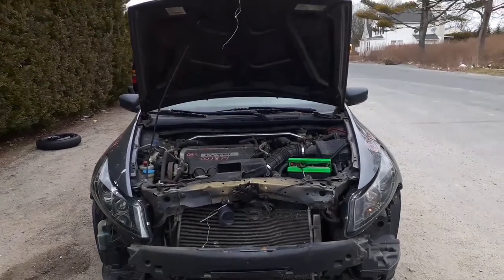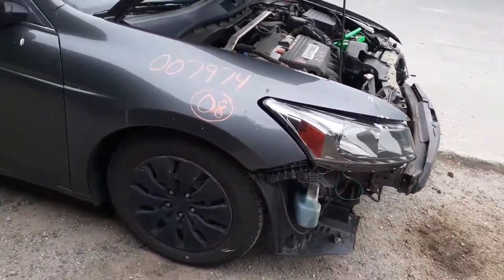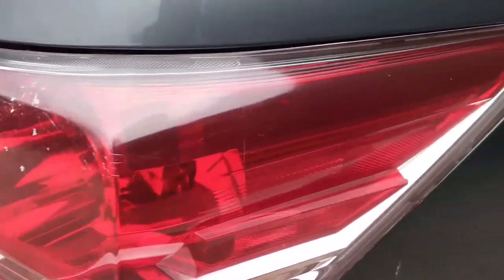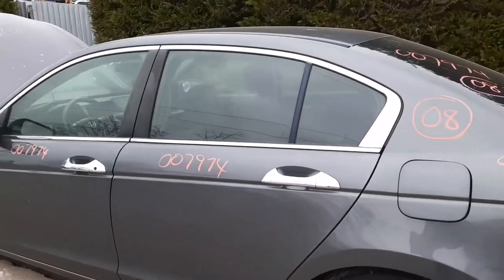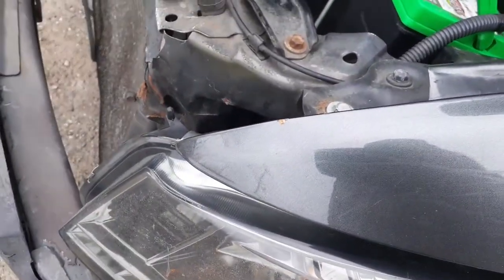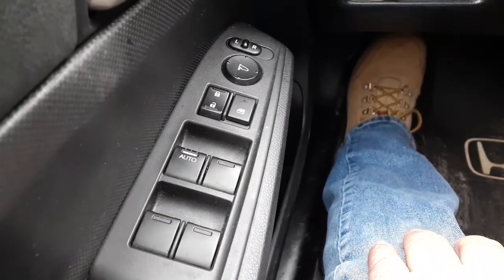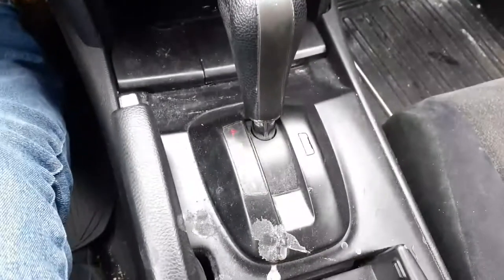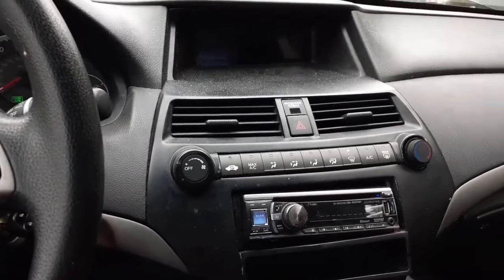Parting out this 2008 Honda Accord LX 4dr Sedan 2.4 At stock 7974 at All American Auto Wreckers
This 4dr accord is US built lx with a automatic transmission.  118k runs and drives good.  The Car is hit in the front, but has good fenders and doors back are still good with a few dings here & there. Has 16in Steel wheels with aftermarket hub caps.Dk Gray Exterior color code is NH737M and Gray cloth interior with a trim code- A.. Build date of 12/07.